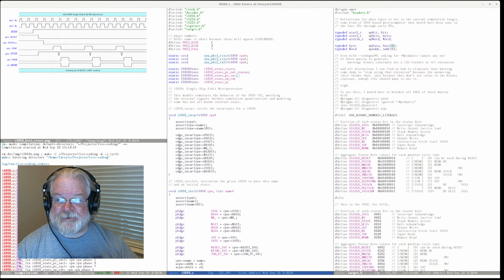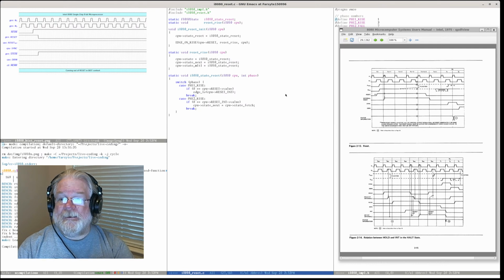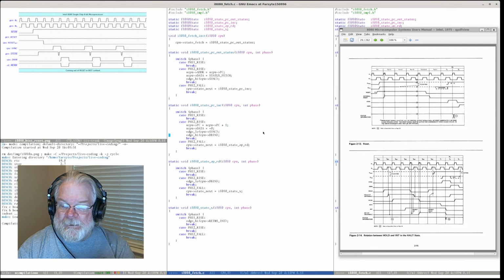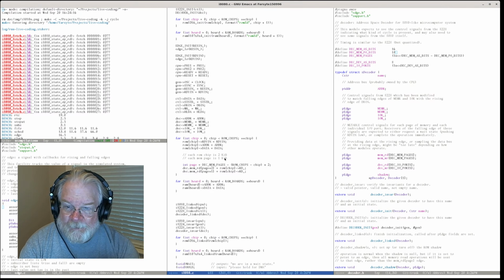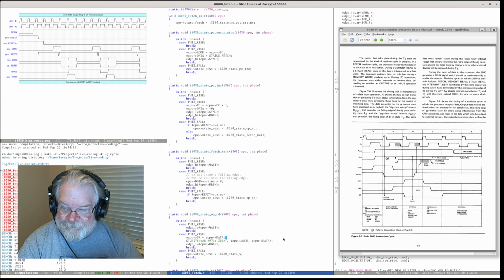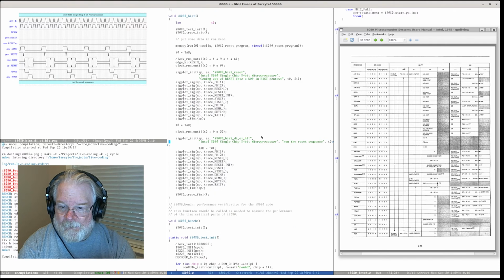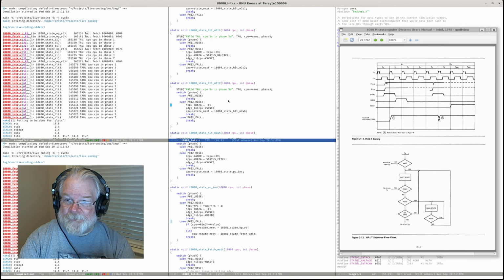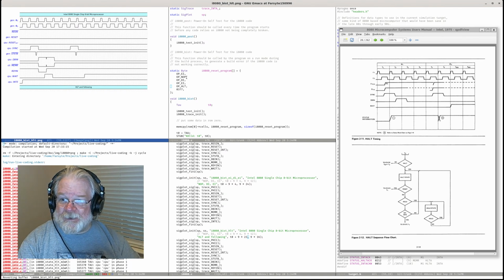Old School Coding, Part 13: 8080 Reset, Fetch, NOP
In this session, I continue work on the 8080 with reset related operations, the fetch cycle, and the NOP instruction.